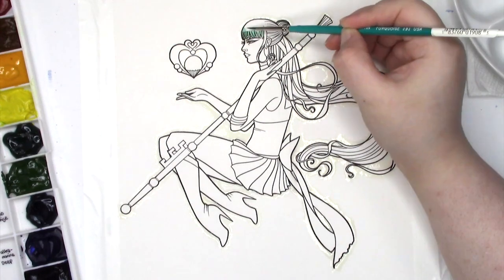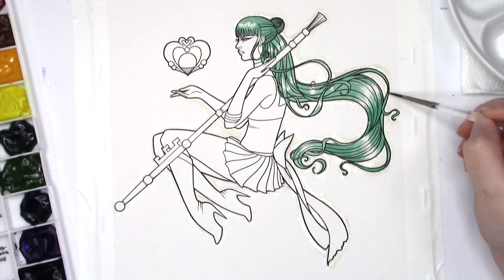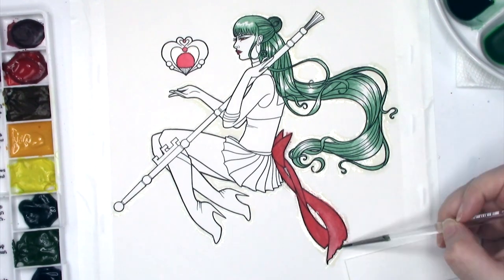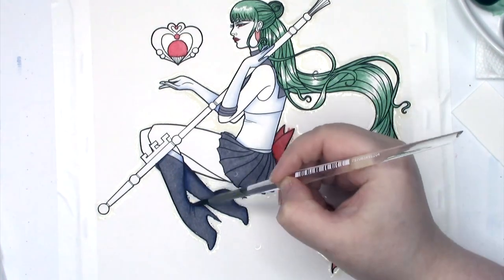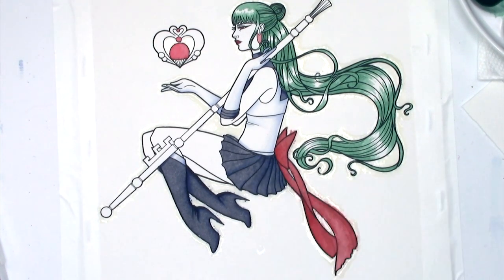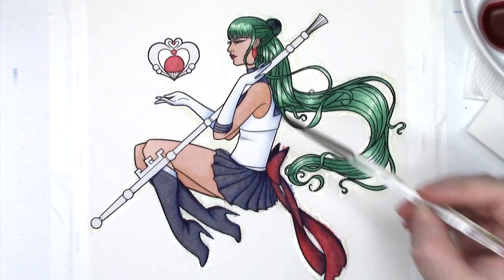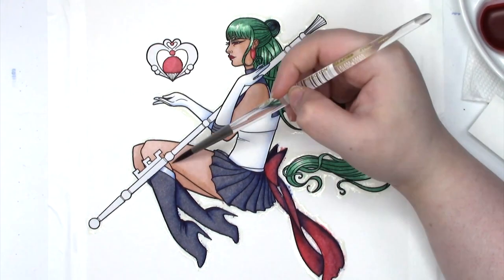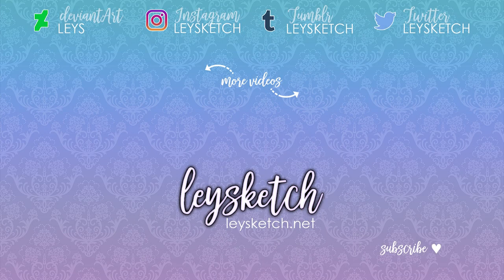Paint This Again! Watercolor Painting Redo • 8 Months of Improvement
It’s like a “Draw This Again!" But with paint. I decided to redo my watercolor painting of Sailor Pluto, the first watercolor speed-paint I ever featured on this channel! Hopefully you’ll find I’ve improved in the past 8+ months.

SUPPLIES:
Arches 140lb. cold press watercolor paper
watercolors from Daniel Smith, Holbein, Da Vinci, & M. Graham
Incredible White Mask liquid frisket
Winsor & Newton silver drawing ink
Finetec metallic red paint